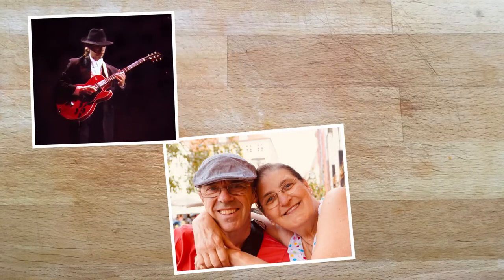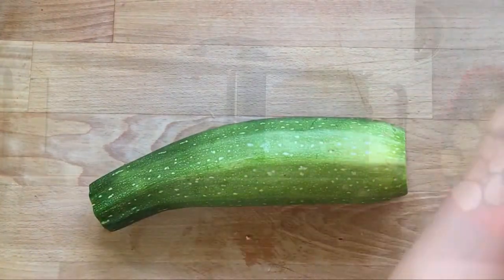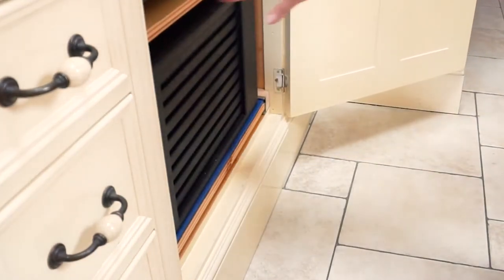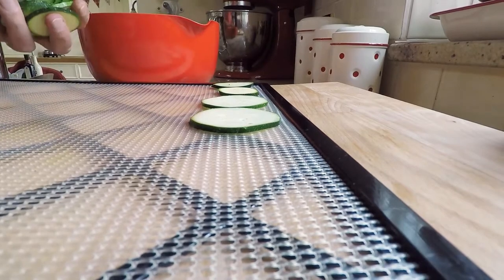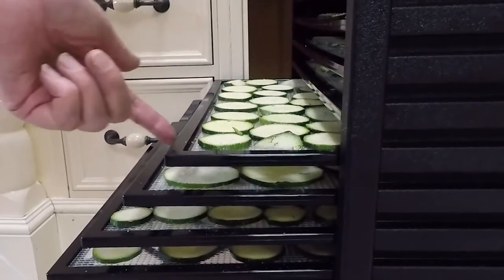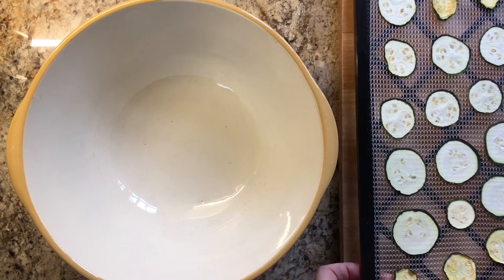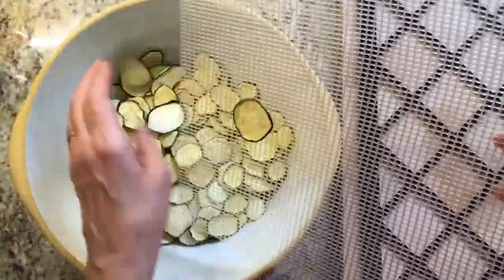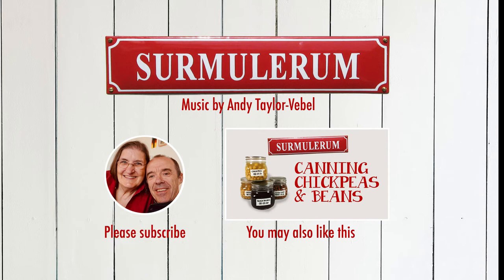Savoury Zucchini Chips (Courgettes)(Vegan)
Make great healthy savoury snacks out of the abundance of your garden zucchinis. A great way to save zucchinis for long term storage.

All music by Andy Taylor-Vebel
Listen to the fully mastered version of Andy’s music on Soundcloud:

Surmulerum on Instagram:

Surmulerum is a participant in the Amazon Services LLC Associates Program, an affiliate advertising program designed to provide a means for sites to earn advertising fees by advertising and links to Amazon.com and affiliated sites.

Cut-resistant gloves
Master Class Mandolin
Global 3 Piece Knife Set
Rosti Mepal 3 Litre Margrethe Mixing Bowl
Excalibur 9 tray Dehydrator